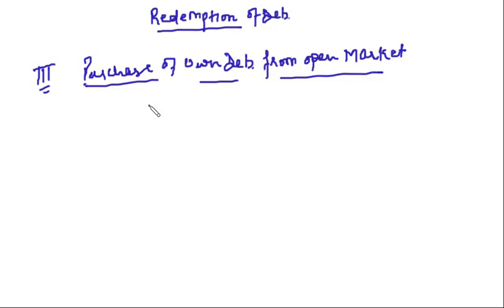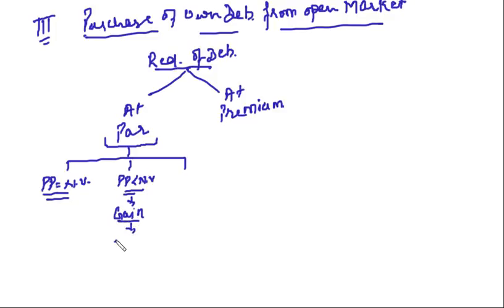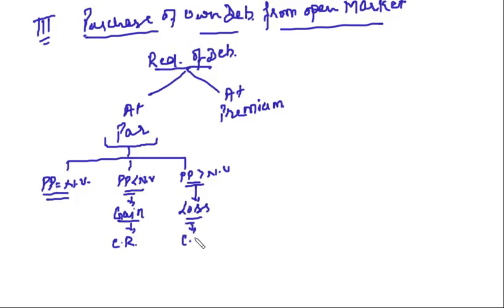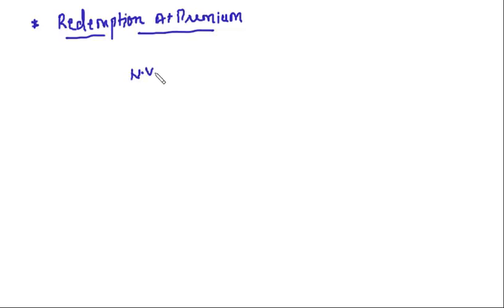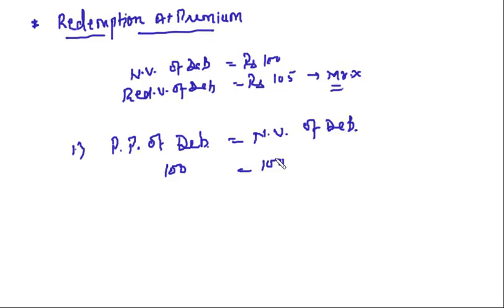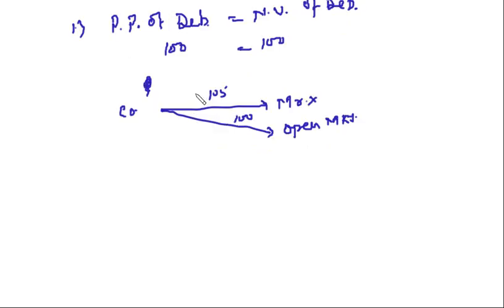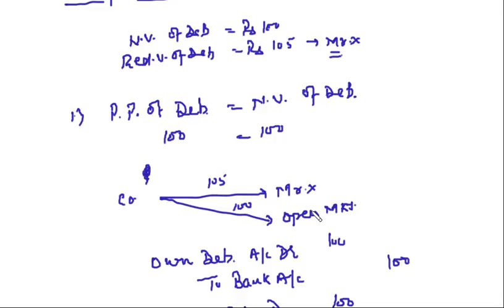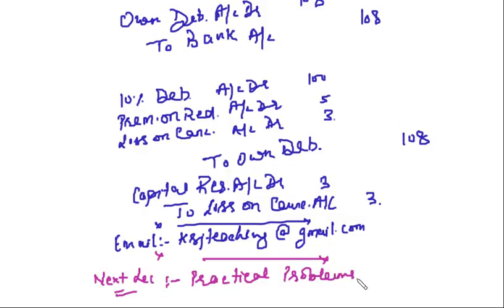Lecture-155-Redemption of Debentures-IX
Discussion on redemption of debentures by purchase of own debentures from open maket.